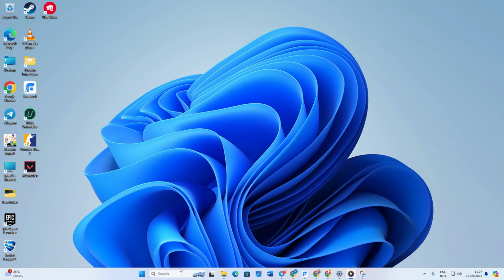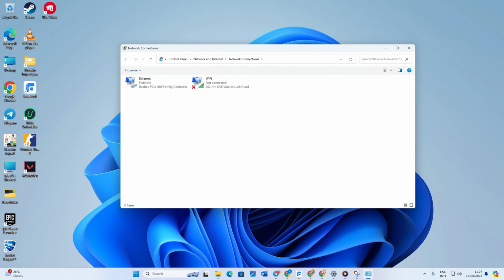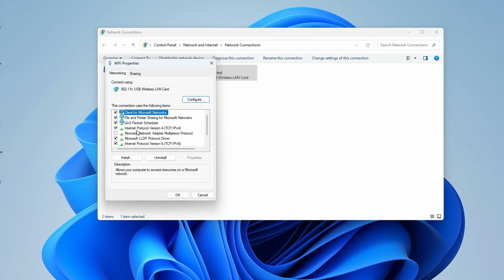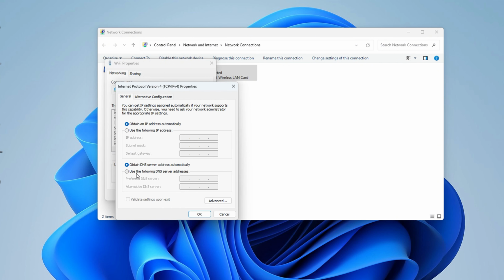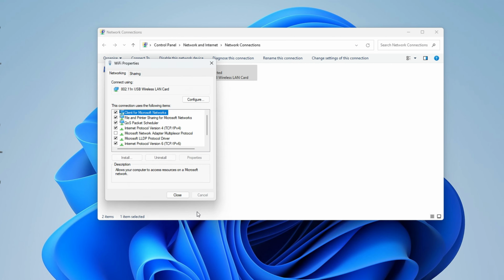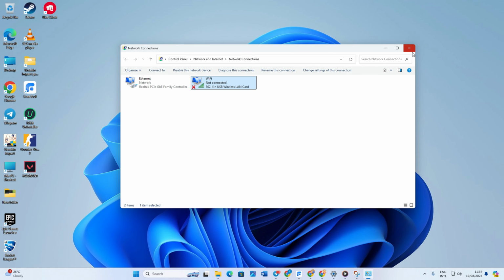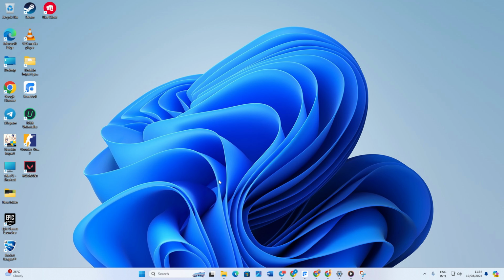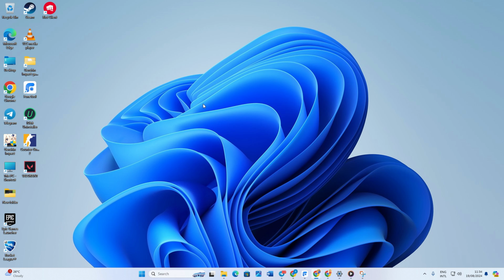Fix DNS Server Not Responding On Windows 11/10/7/8 | Fix DNS Server Not Responding in Windows 11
Is your Windows 10, 11, 7 PC showing a "DNS Server Not Responding" error? Don't worry, we're here to help! In this video, I'll show you how to fix the DNS server issues on your Windows 11 computer. Fixing fix dns server not responding or dns server not responding is easy on laptop or Windows computer
So don't waste any time—watch the video till the end to learn how to fix the "DNS Server Not Responding" error in Windows 11. Got any questions? Leave them in the comments below.